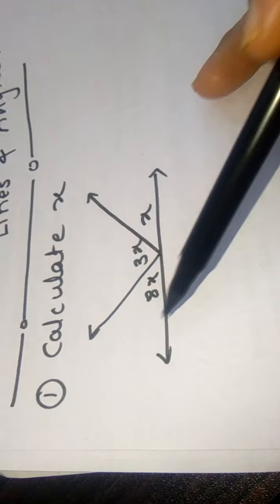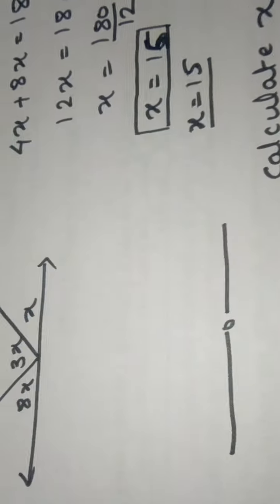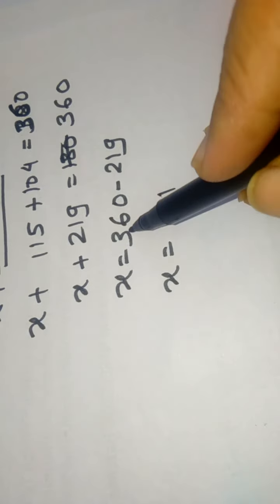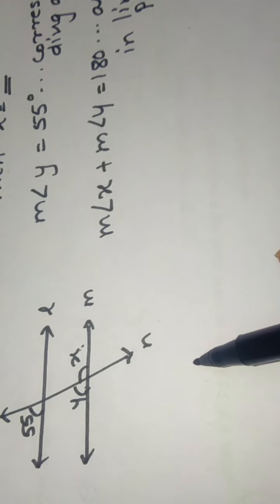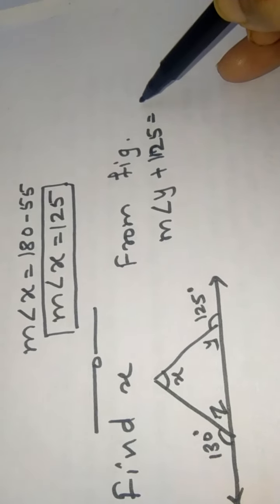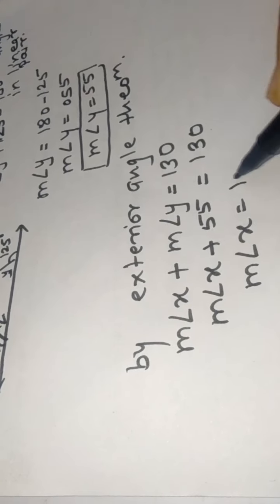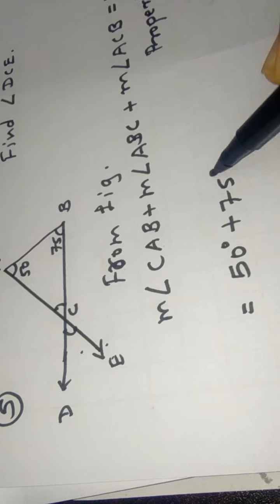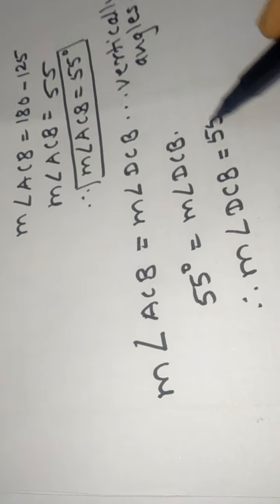9th, CBSE, Maths, Lines and Angles, 16/10/2.